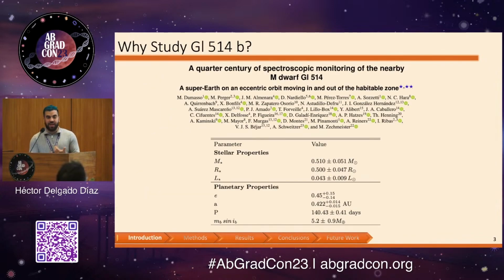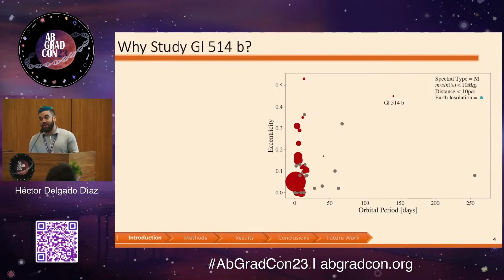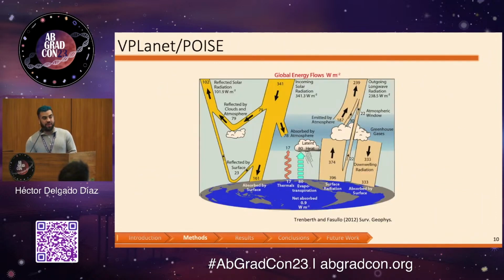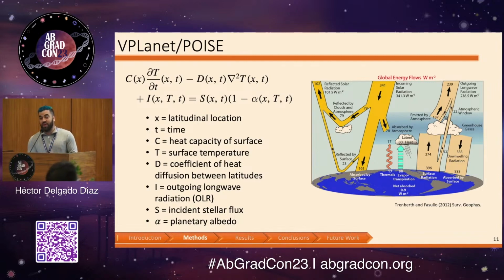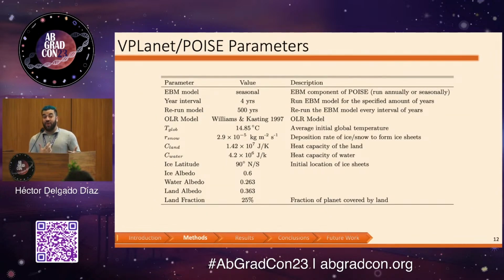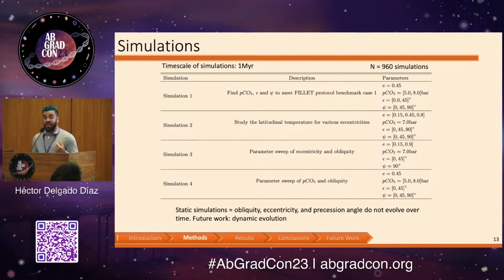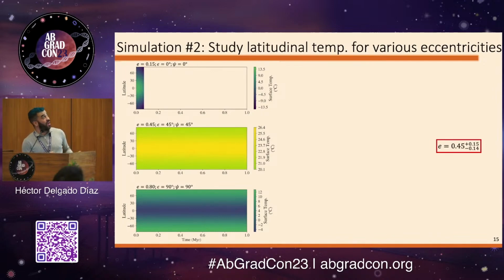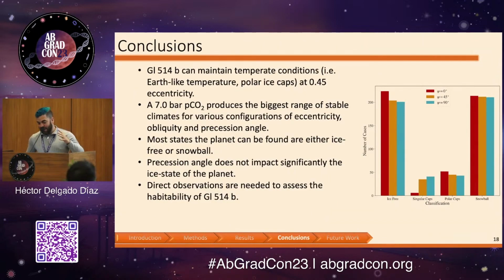AbGradCon 2023: The Climates of G1514 b by Héctor Delgado Díaz